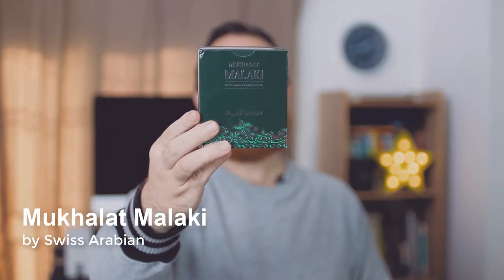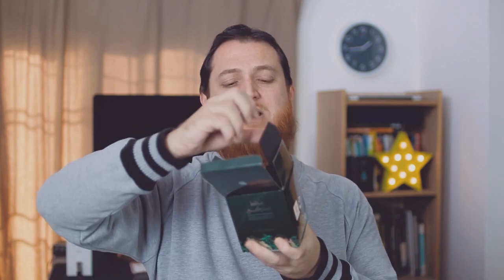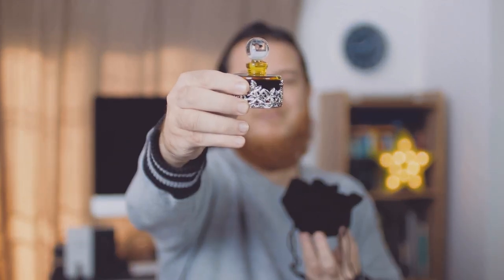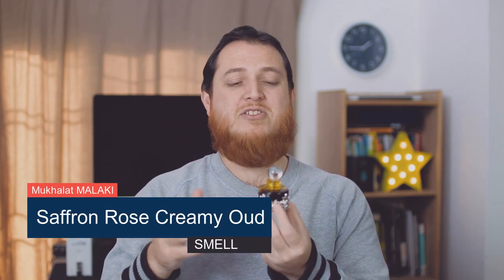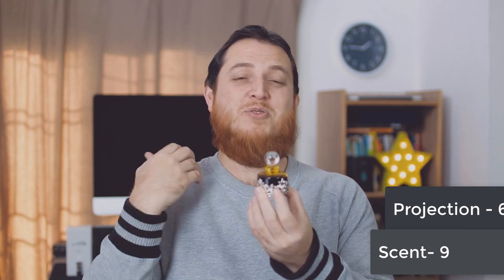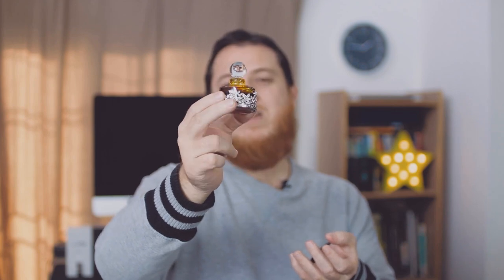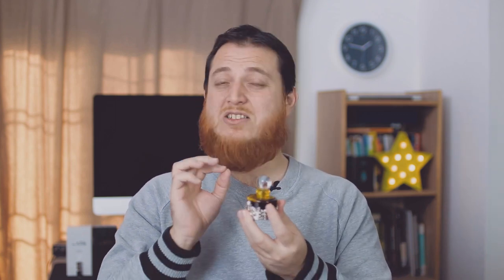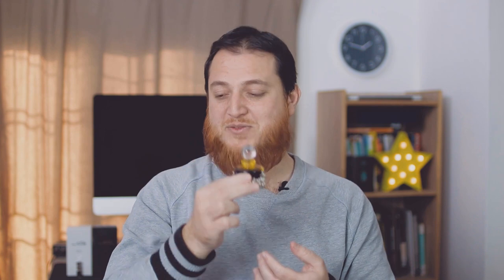Mukhalat Malaki by Swiss Arabian - In depth review how it smells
Mukhalat Malaki is a concentrated perfume oil also called attar and it is a very unique middle eastern or Arabic mukhalat that has prominent rose, saffron, and agarwood notes. Syrupy sweet attars kind of feel to Mukhalat Malaki

Buy Mukhalat Malaki from Amazon